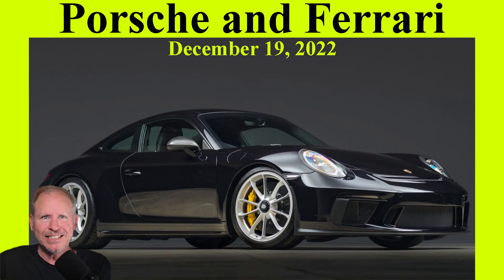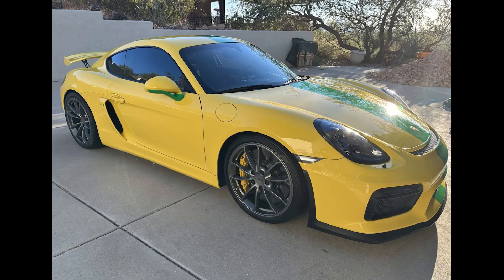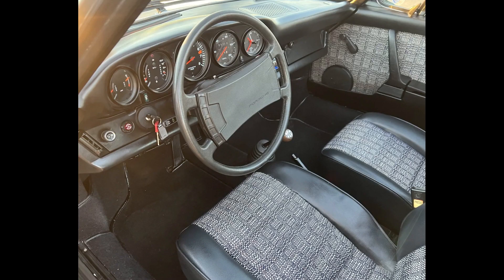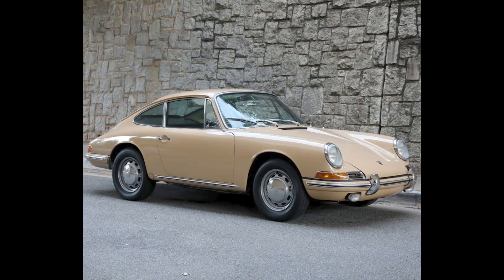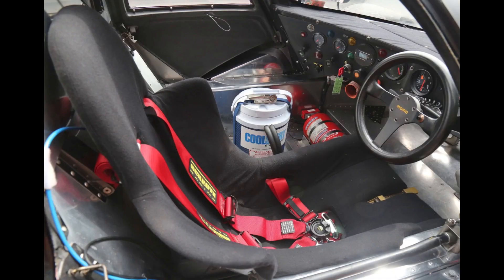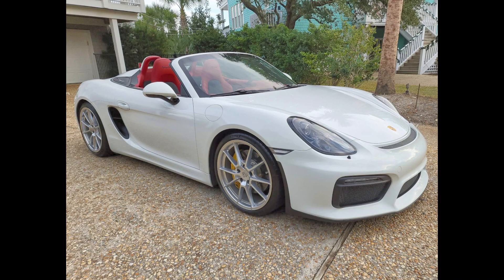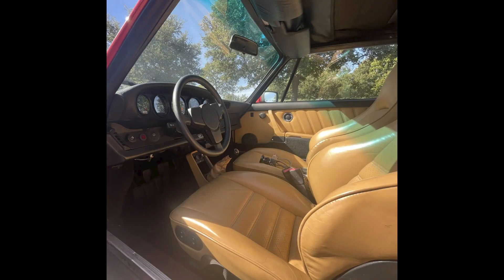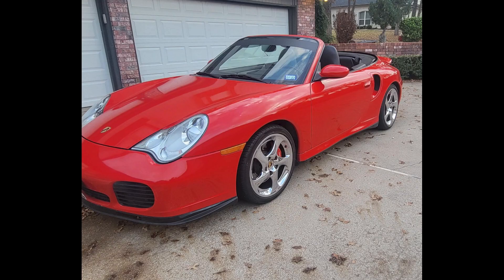Porsches include race cars, bargains and well-sold cars. Stick around to see what we have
In Porsche sales today on Bring a Trailer a GT silver over Bordeaux red 2,800-Mile 2019 911 C4S Coupe 7-Speed
Sold for $121,000.  Sticker on this car was $141,000.  This seems to have been a fair sale.  A black 1996 911 Coupe with 55,000 miles Sold for $88,000.  A nice car, and a fair sale price on this 993.  Another black 911, this a Supercharged 2000 911 Coupe  Sold for $28,161.  Modified cars typically do not dare as well as stock cars …this sale price was on par with a non-modded 996.  This was a fair sale, with interior that is a step up from the typical sea of gray.  A speed yellow 16,000-Mile 2016 Cayman GT4 Sold for $76,500.  Stickered at $117,000,  Still, this 981 was  well purchased.  A silver over black and silver modified 1975 911S Targa Silver Anniversary with 44,000 miles Sold for $61,500.  One of 1,063 produced as a Porsche 25th anniversary special (not to be confused with a 1989 25th anniversary 911), this 911 has had many mods – brakes, seats, carbs instead of fuel injection, likely repainted, some or all.  This seems to have been a fair sale.  Another silver car, this an arctic silver 38,000-Mile 2004 911 GT3 with Sold for $94,996.  A GT3 for less than $100,000 is a wonderful thing.  This one likely will need some new ceramic shoes in the near future, but it’s still a well purchased car today.  Another GT3, this a 15,000-Mile 2018 911 GT3 Touring
Presented by a great seller Sold for $194,000.  Stickered at $176,000, this GT3 was well sold.
Yesterday we had a sand beige 911S; today we have a 912.  This 912 sold for $62,500, which I think makes for a well-sold vehicle.  A light ivory 1965 356SC Coupe Sold for $131,000.  A very nice looking car, with many quality components, but not a concours candidate.  The red interior is a touch loud for me.  This was a fair sale.
A black and red 1987 962 IMSA GTP Sold for $962,000.  Purchased on Bring a Trailer three years ago for $960,000, the car seems to have been a fair sale. I’ll show more and talk about this car in today’s short video.

On Cars & Bids an arctic silver over black 2005 Boxster S with 159,000 miles sold for $18,750.  Not a perfect car, but clean enough to use as a driver, this was a fair sale.

On PCarMarket, an arena red over gray 1997 Porsche 911 cabriolet with 279,000 miles sold for $36,250.  A low price, but lots o miles…this was a fair sale.  A white over garnet red and black 21,000 mile 2016 Porsche Boxster Spyder sold for $81,000.